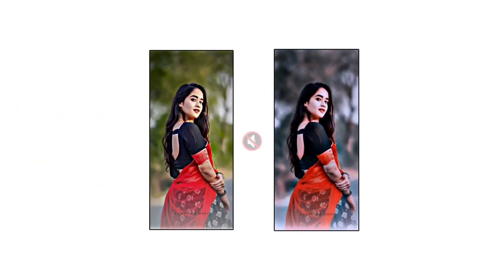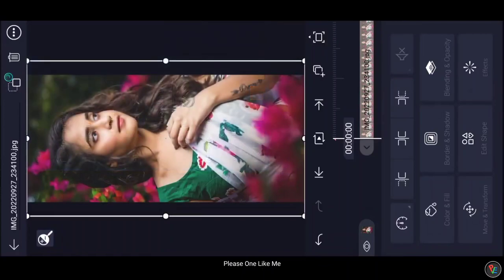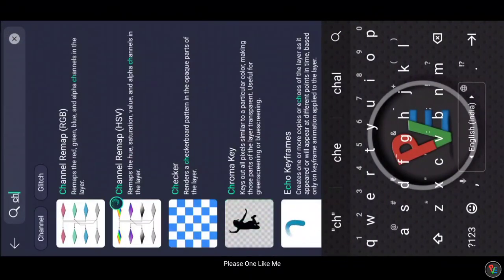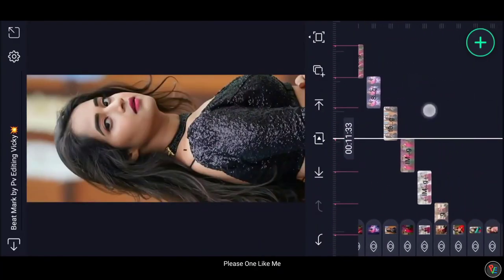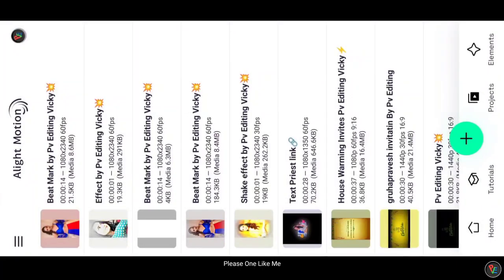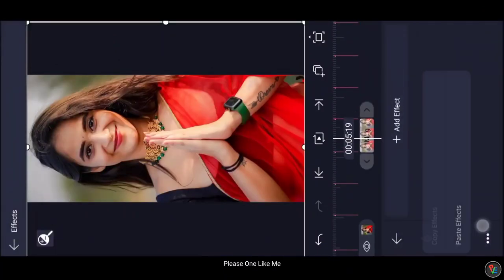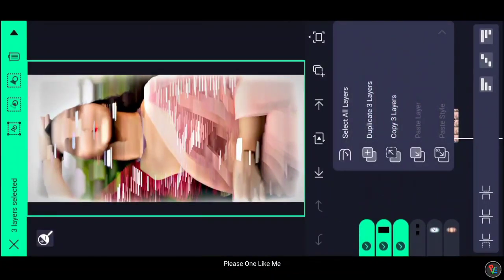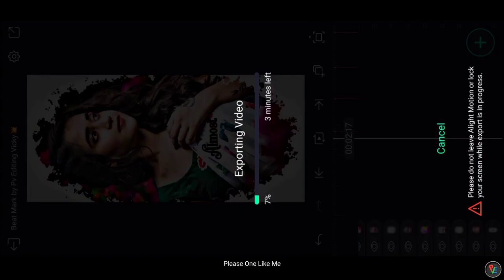Almost Padi Poindepilla Lyrical Song Video Editing In Alight Motion Trending Pv Editing Vicky 🔥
𝗛𝗲𝘆 𝗴𝘂𝘆𝘀 𝗜 𝗮𝗺 𝗩𝗶𝗰𝘁𝗼𝗿

alight motion new trending video editing | Kinemaster trending Video Editing | whatsApp Status Editing  Birthday status Editing | wedding invitation video Editing
Love Status Editing | Photo Editing | all Kind of Status Editing Dialogue Status Editing | Lyrical Status Editing |
We will get all types of Status Editing Video s

All Photo Customized Gifts🎁
Languages : Telugu. Tamil. Hindi. English.

❇️ 𝗙𝗢𝗡𝗧 𝗟𝗜𝗡𝗞👇

❇️𝗣𝗥𝗢𝗝𝗘𝗖𝗧𝗦 𝗣𝗥𝗘𝗦𝗘𝗧𝗦 𝗟𝗜𝗡𝗞👇
Beat Mark :

©NOTE: AIl Content used is copyright to Pv editing. Use or commercial display Or Editing of the content without Proper Authorization is not allowed.

©NOTE: Some Images, Music, Videos, Graphics, are shown in this video Maybe Copyrighted respected owners, not mine.only